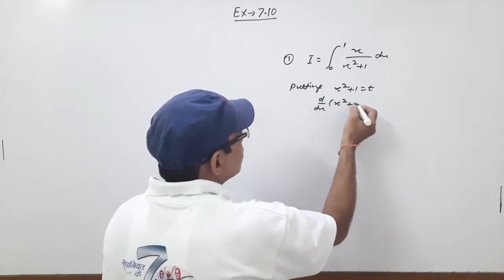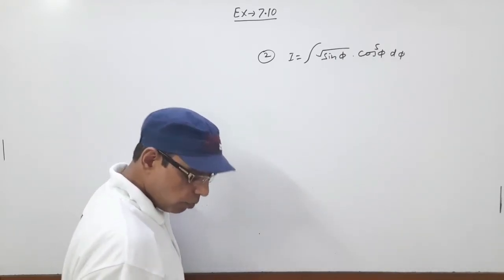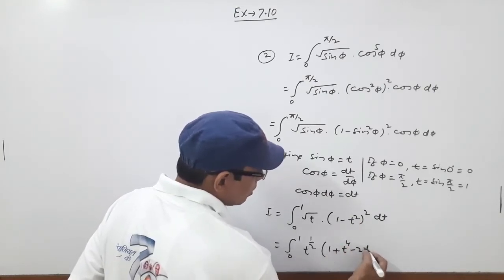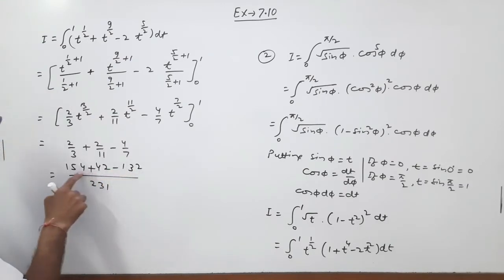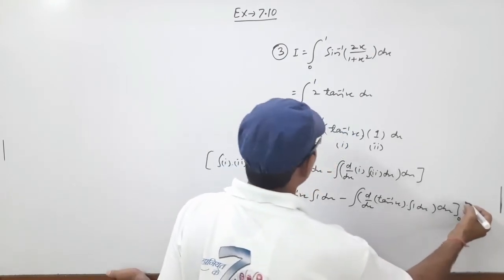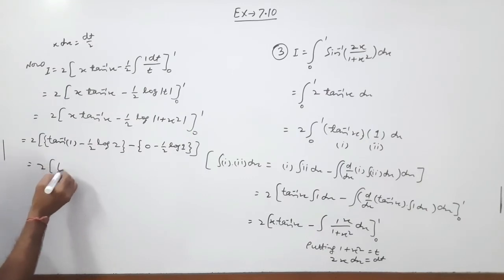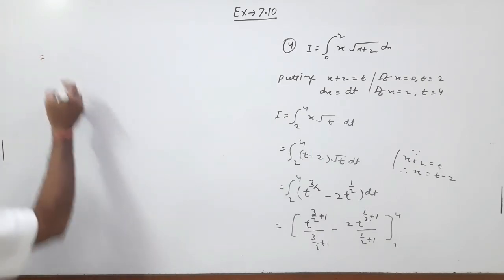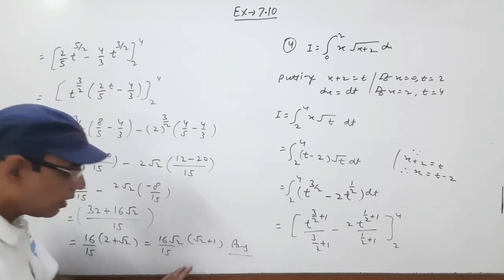Class 12th Maths NCERT, chapter-7, Ex.-7.10 , Q.-1 to 4 , Integrals